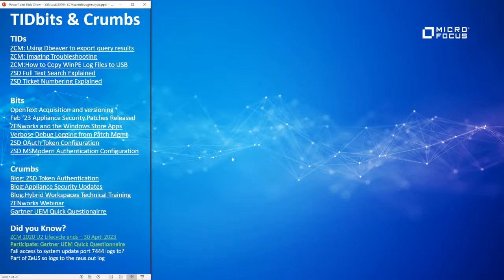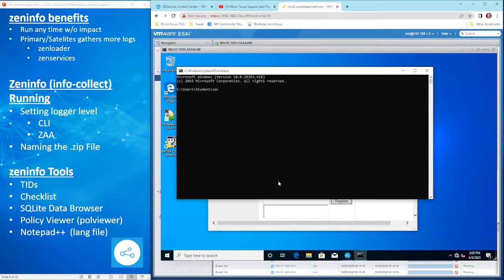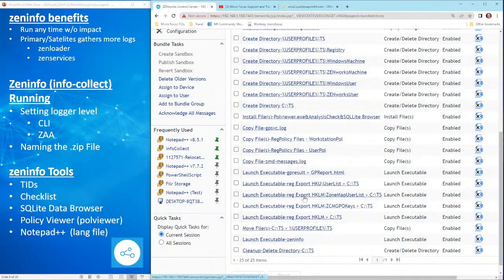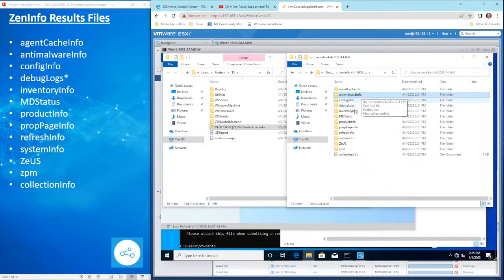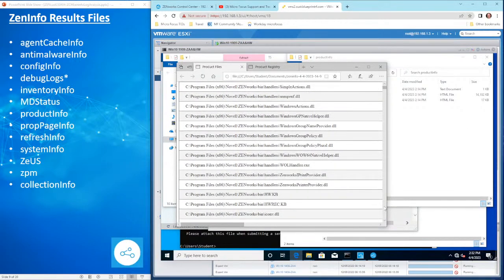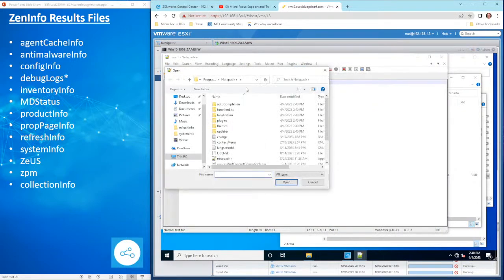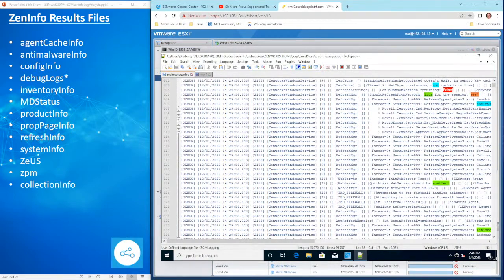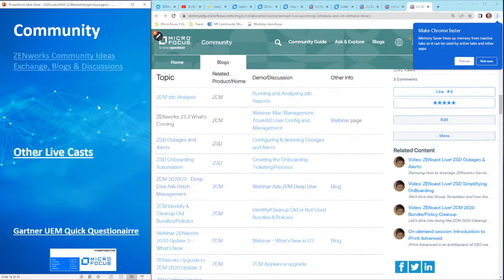ZENcast Live! zeninfo Log Analysis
Today we'll look at zeninfo logs, what information is present and tools to investigate the issues.